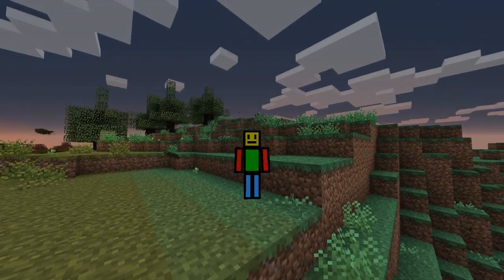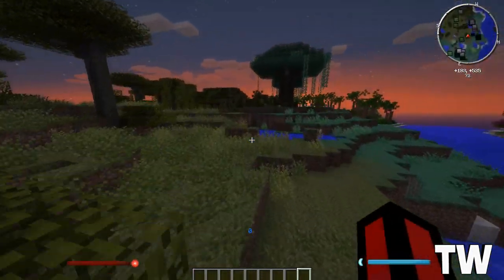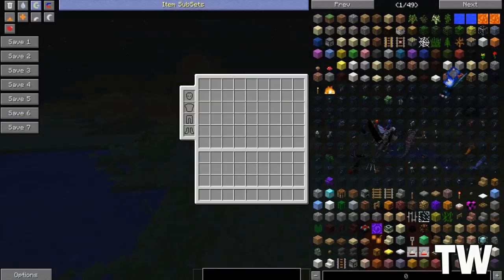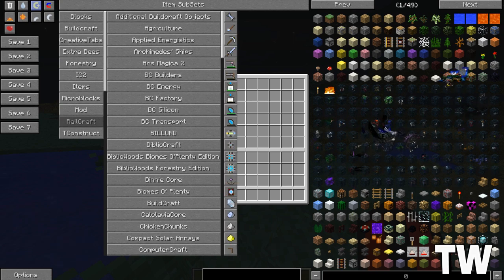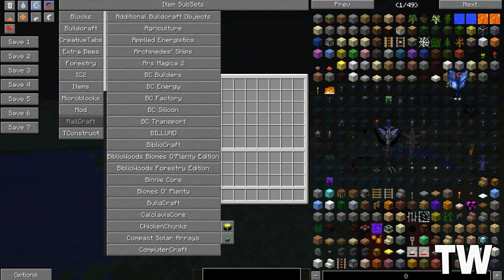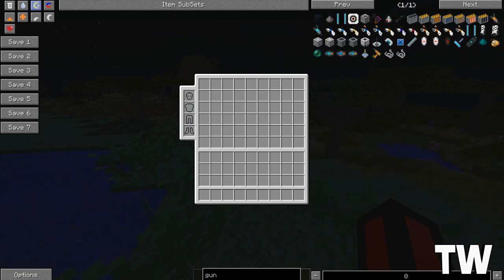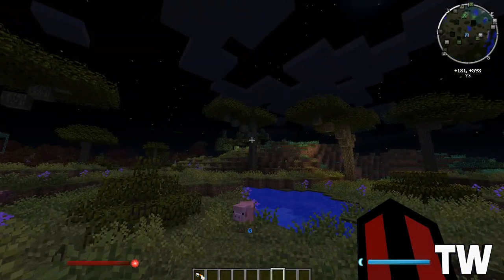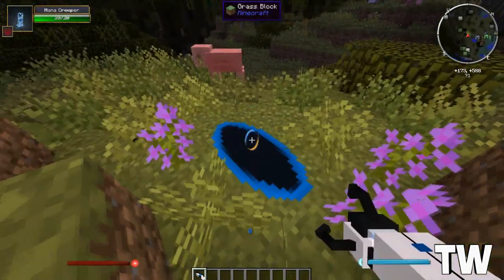Captain Sparklez's New Ultra Modded Survival Pack Download : Minecraft Monday